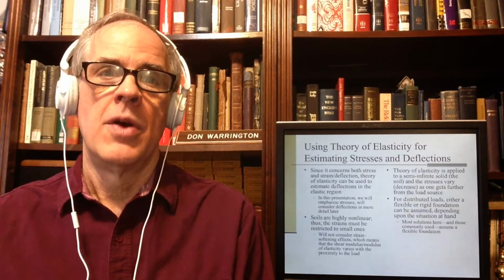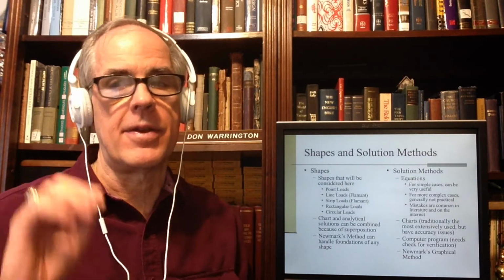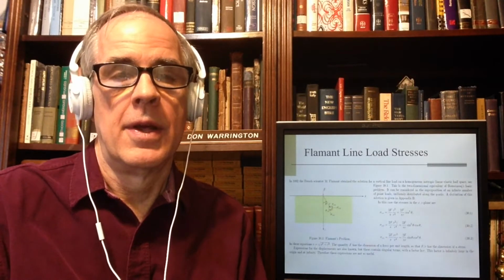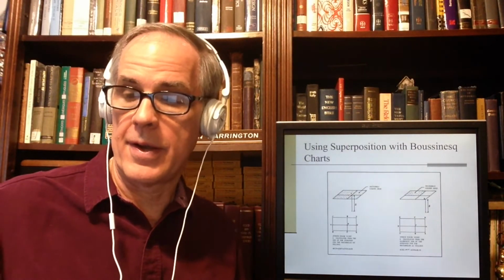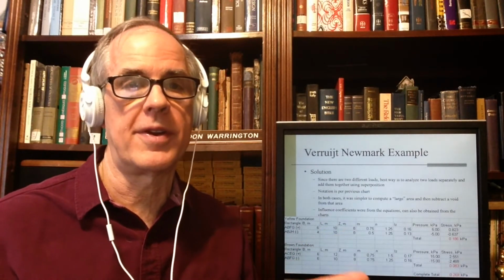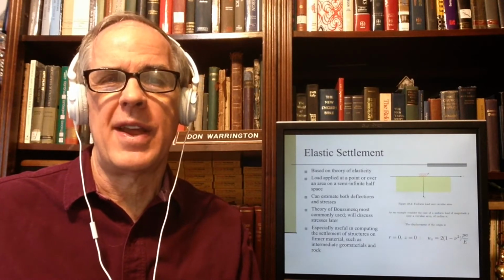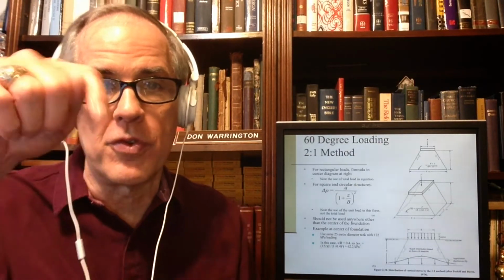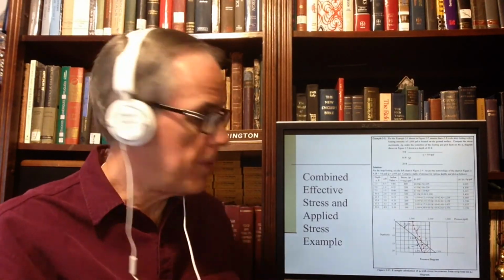Soil Mechanics: Elastic Solutions to Soil Deflections and Stresses